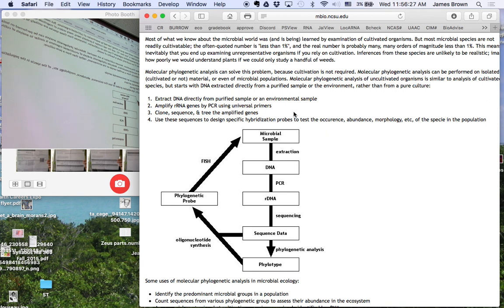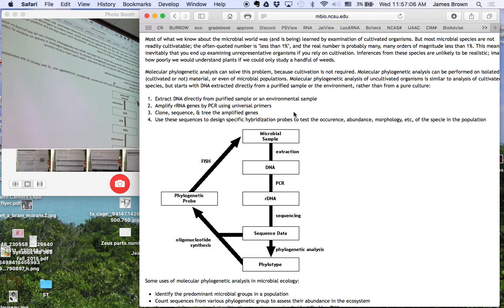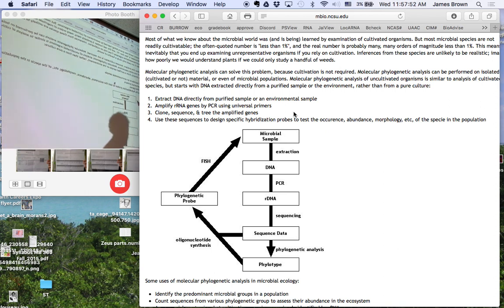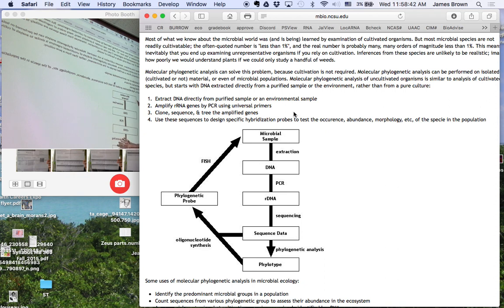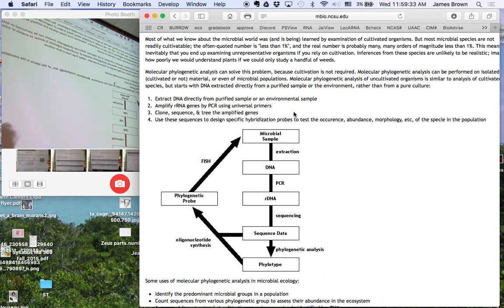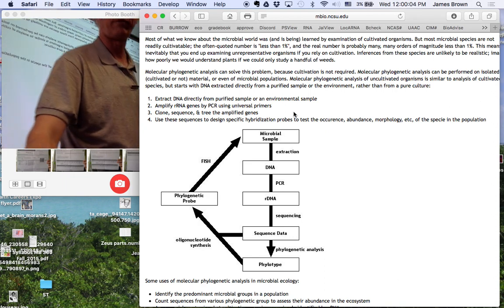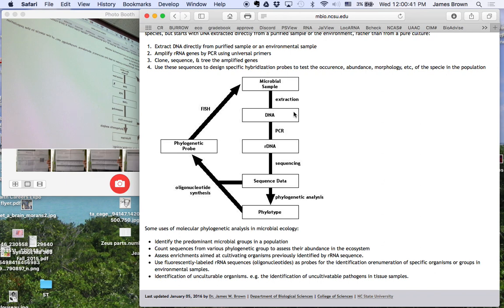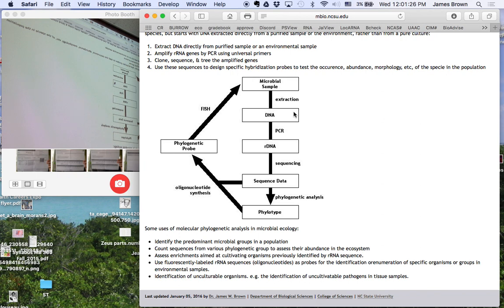Detection and identification of uncultivated organisms